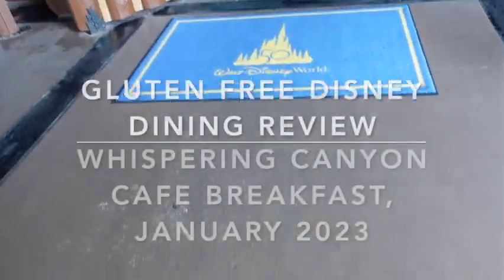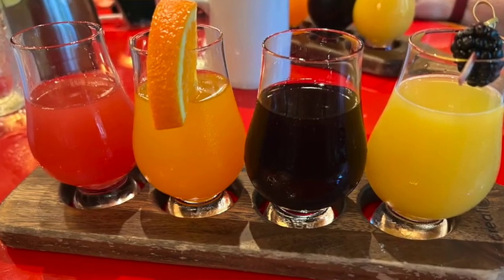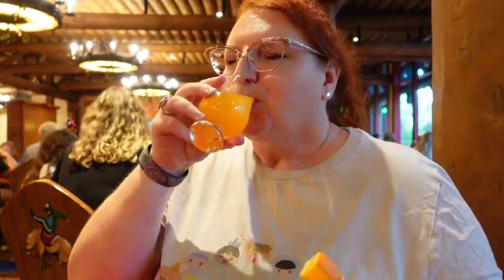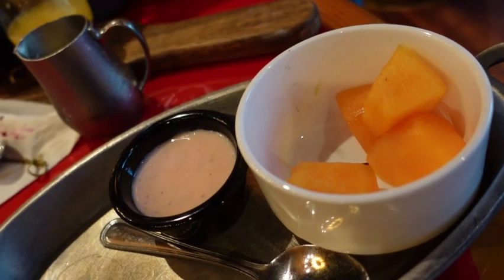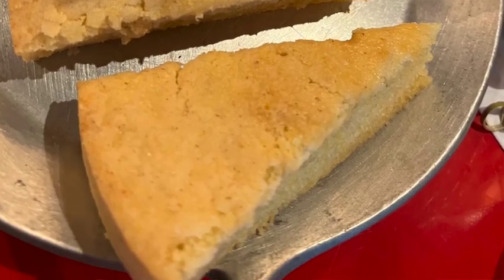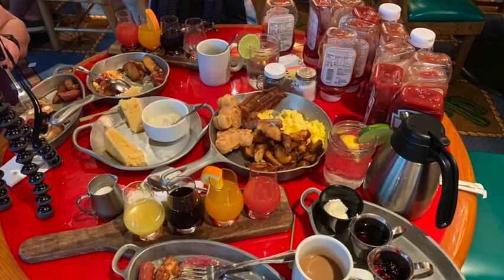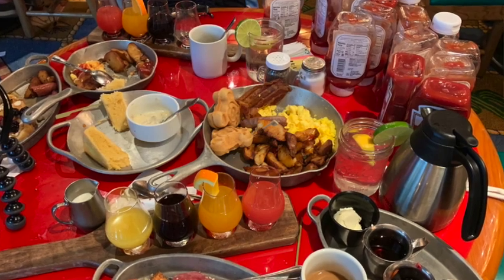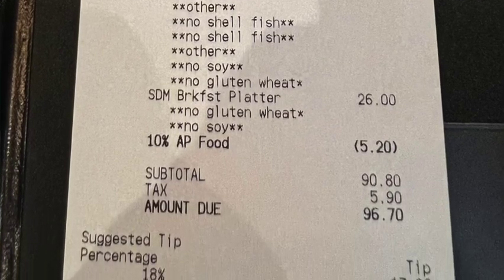Gluten Free Disney Dining Review: Whispering Canyon Cafe, January 2023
Join Michele and Flame as we enjoy brunch on January 1 at Whispering Canyon Cafe in the Wilderness Lodge. See the options available to you as a gluten free diner. I have gluten, crustacean and chickpea allergies and Flame has gluten and soy allergies. Hopefully this will provide you with some options if you are traveling to the parks.